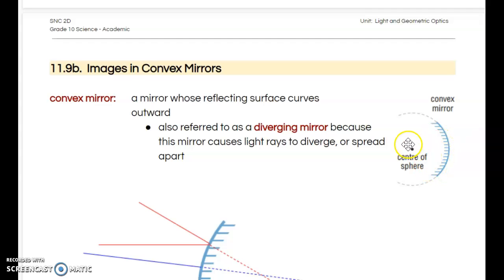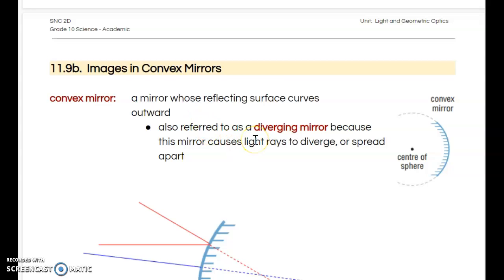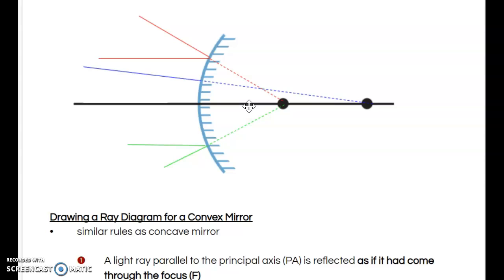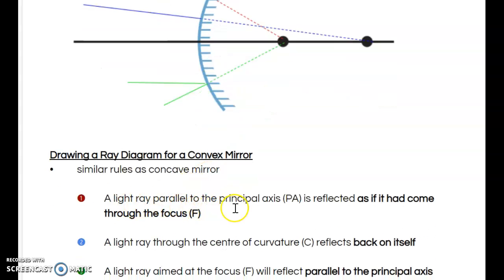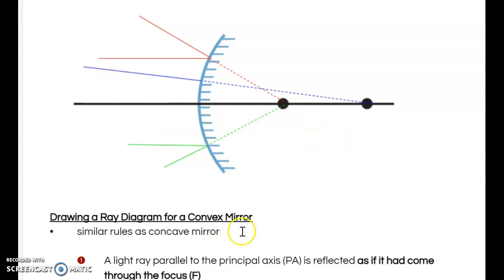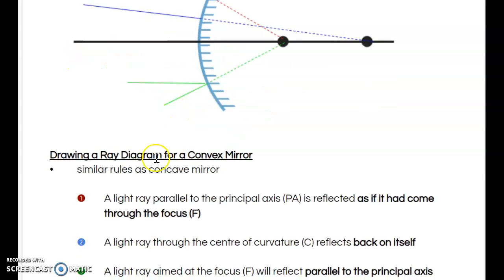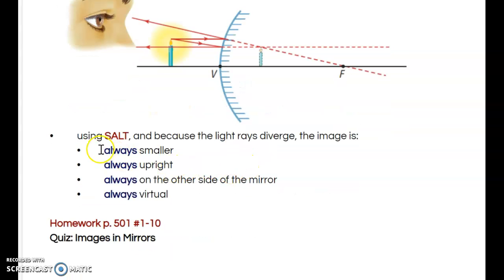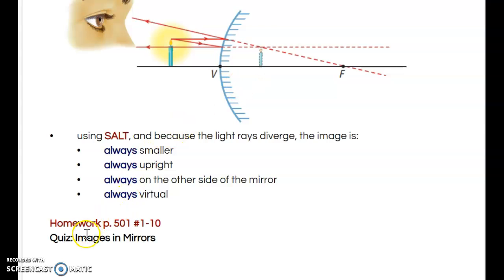11.9b- Images in Mirrors Convex